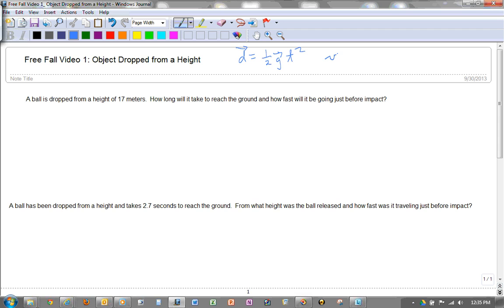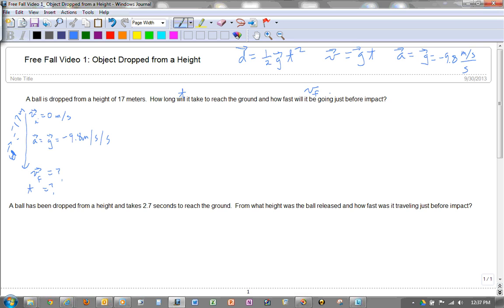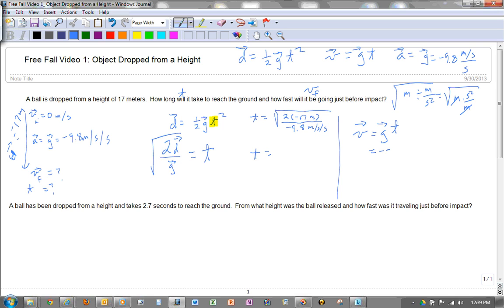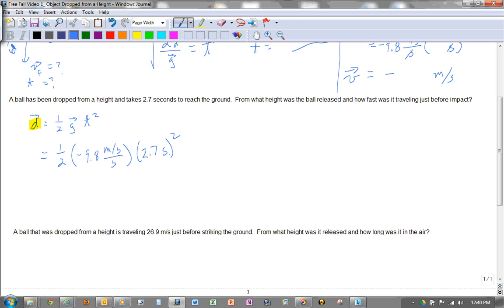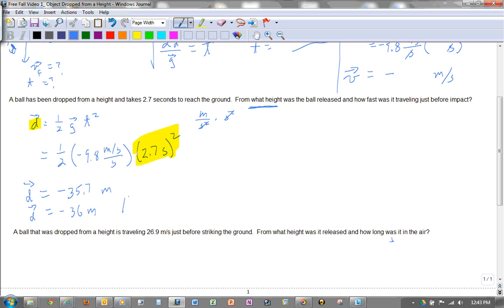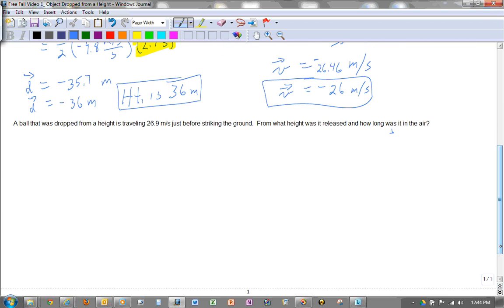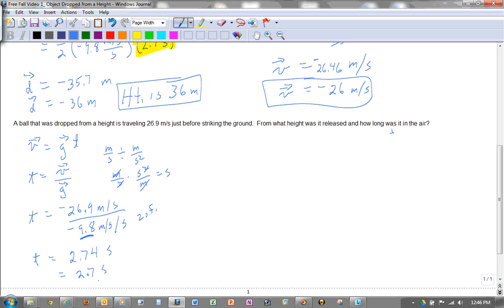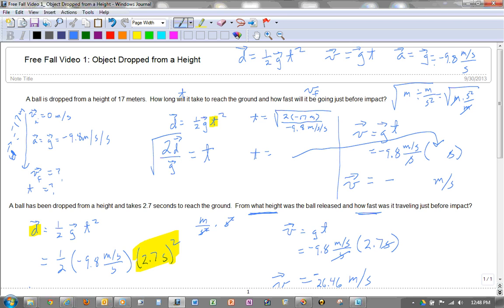Free fall video 1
Tutorial for free fall with object dropped from a height.